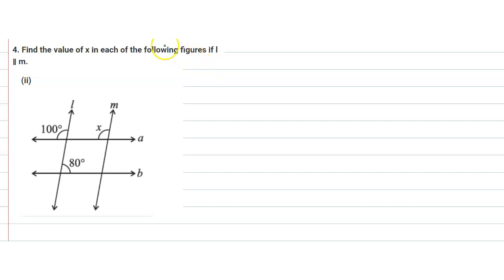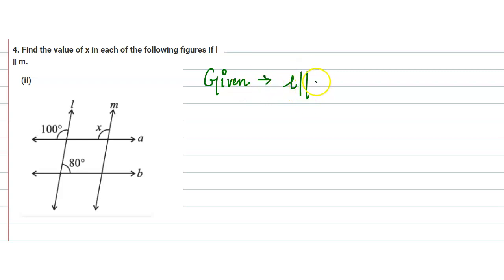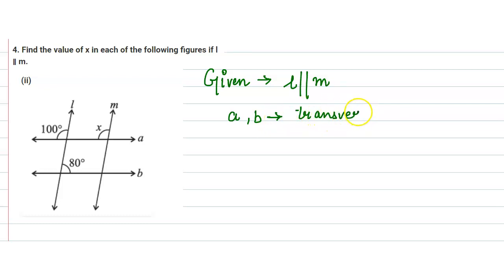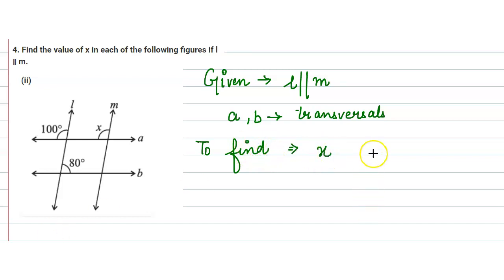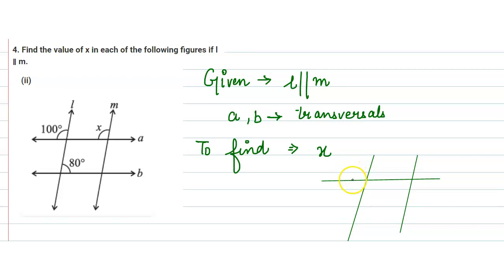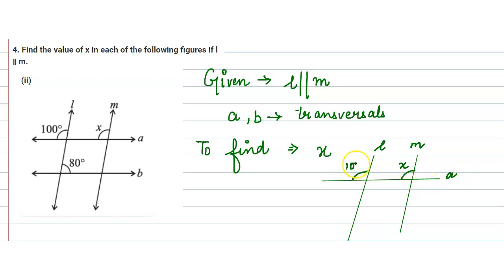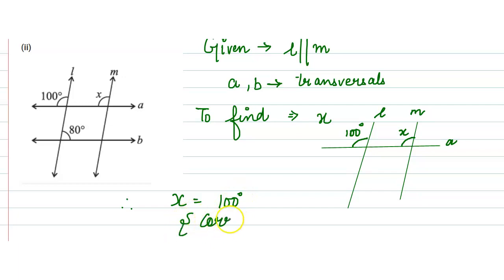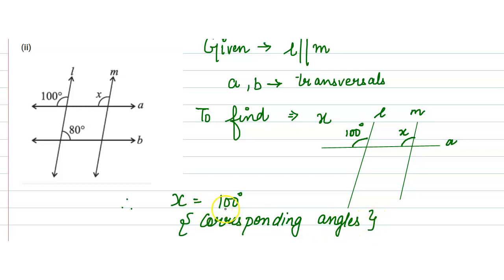4. Find the value of x in each of the following figures if l ∥ m.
4. Find the value of x in each of the following figures if l ∥ m.